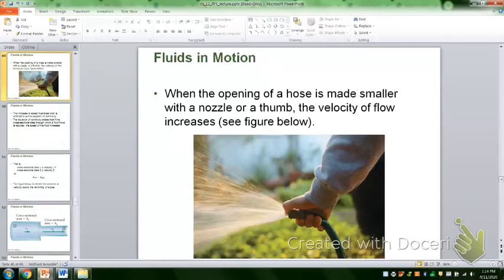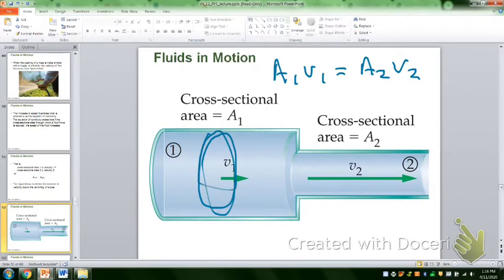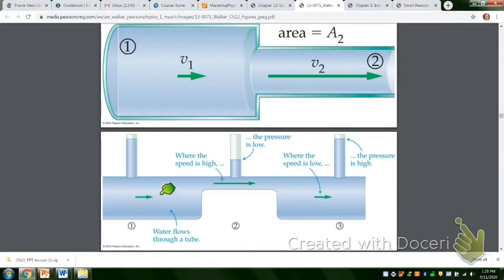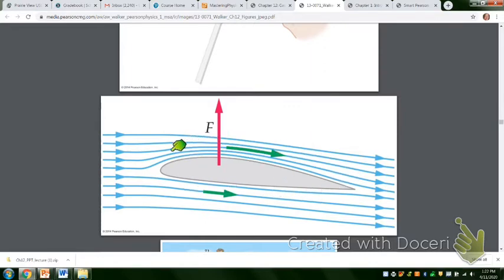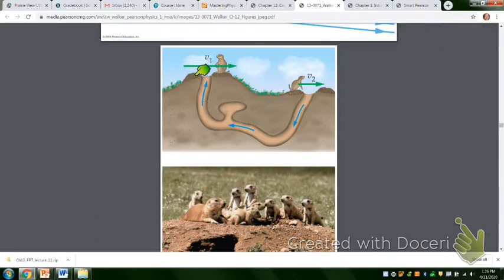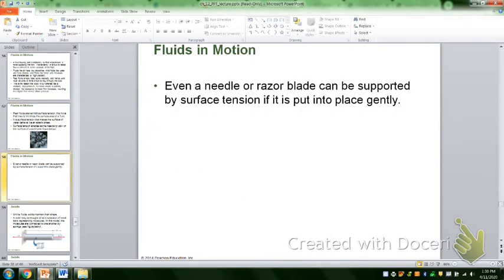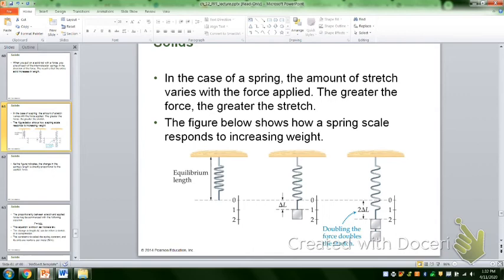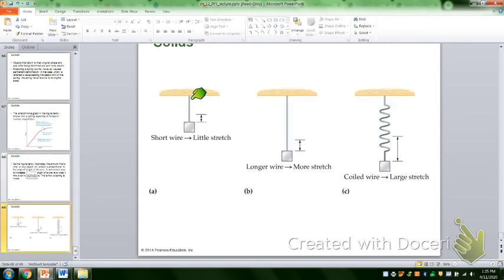12.3 and 12.4